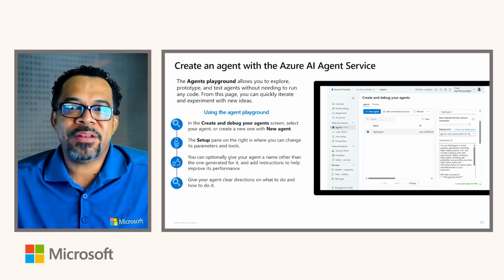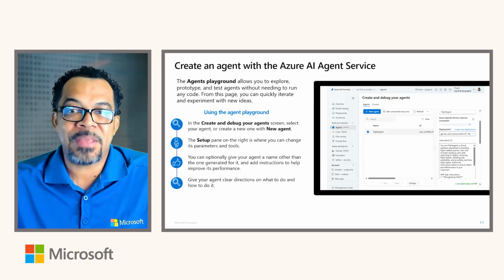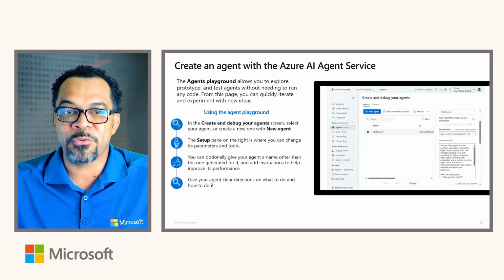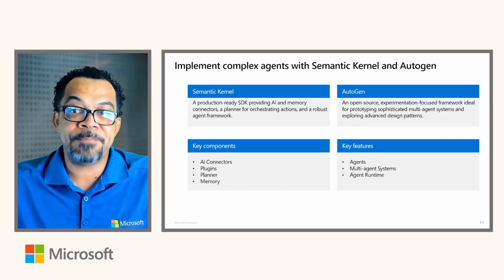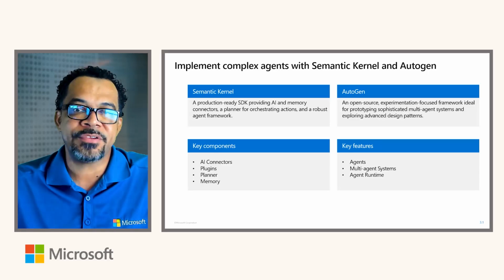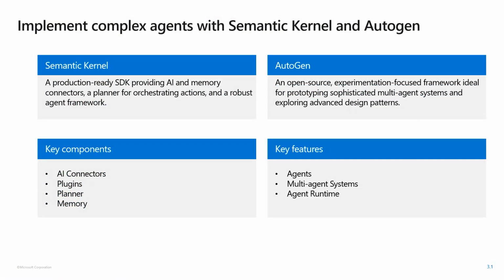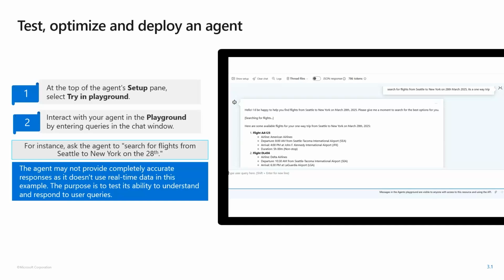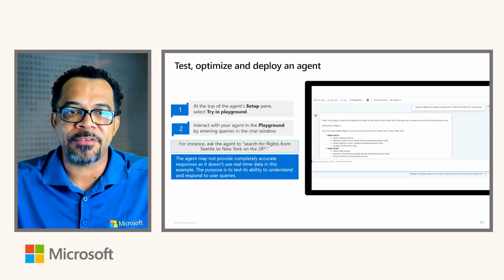Preparing for AI-102 - Implement Azure AI vision solutions (Part 3 of 6)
In this third exam prep episode for AI-102, Bobbie introduces you to implementing Azure AI vision solutions.

00:00 - Introduction
00:52 - 3.1 Create Custom Agents
03:19 - Recap